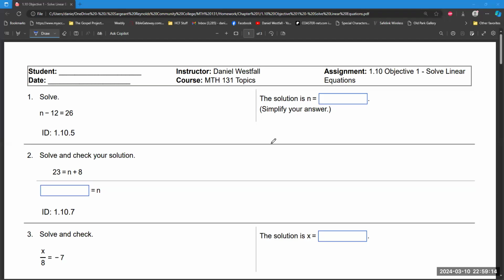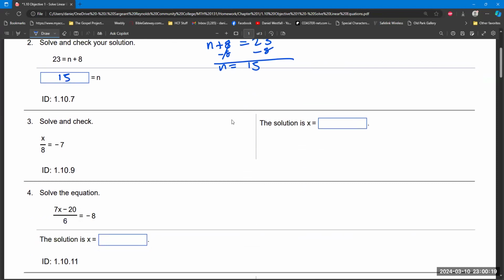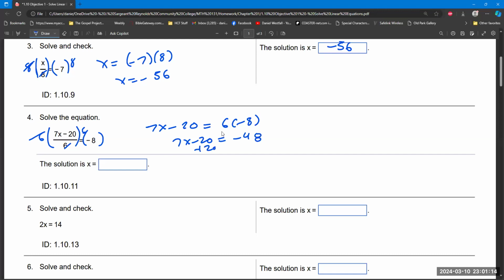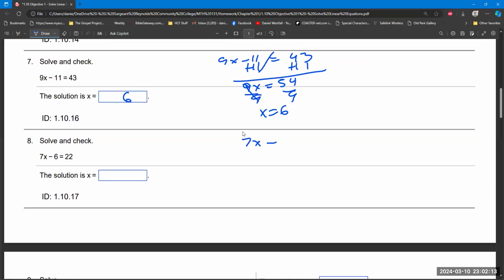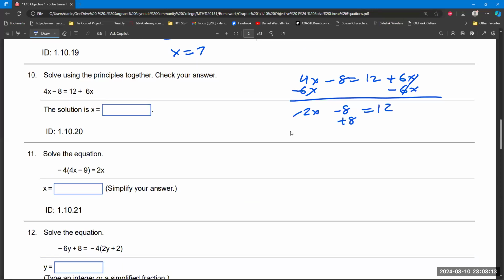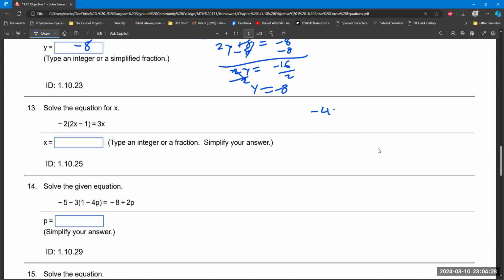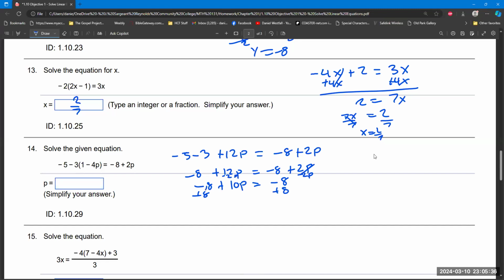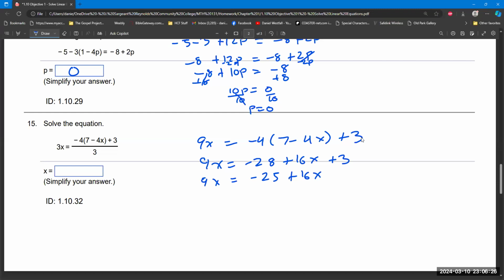MTH 131 1.10 Objective 1